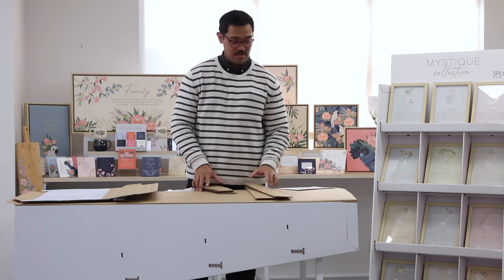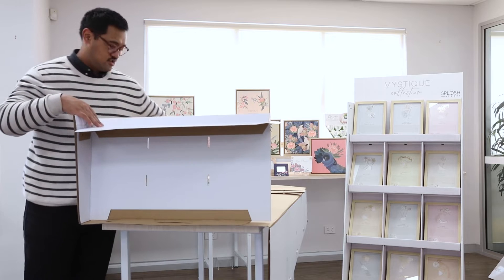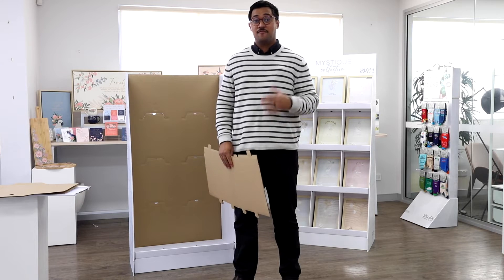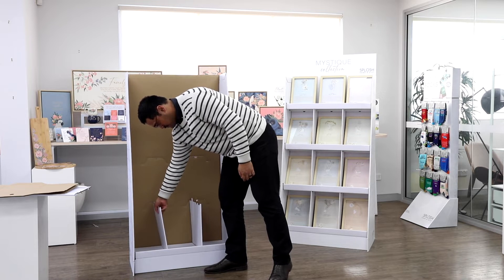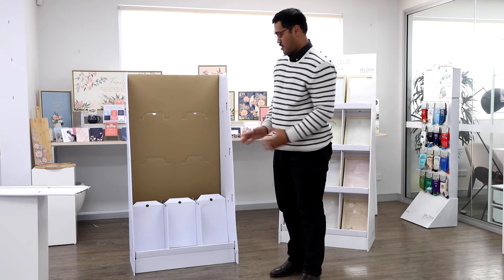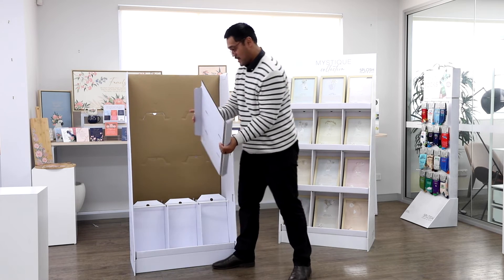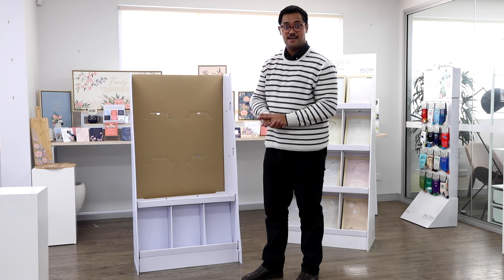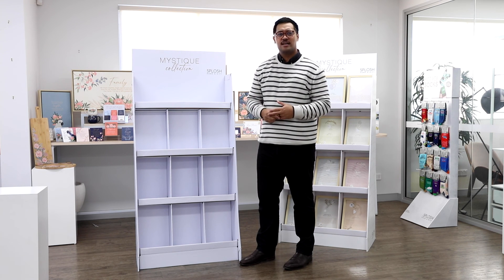Mystique CDU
Jerry teaches you how to assemble a Mystique Counter Display Unit.